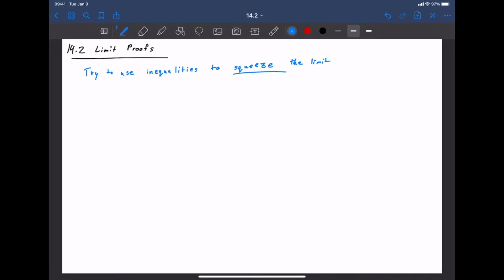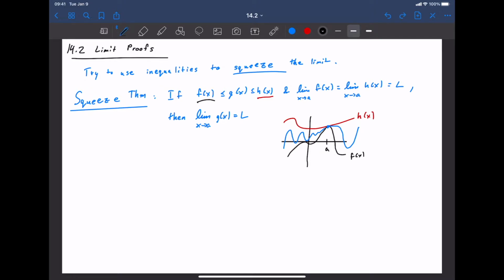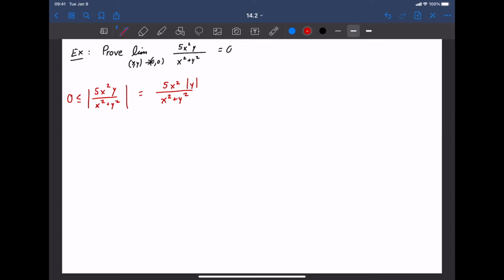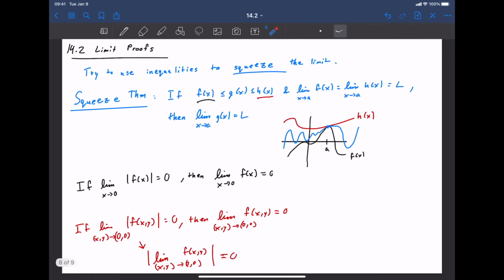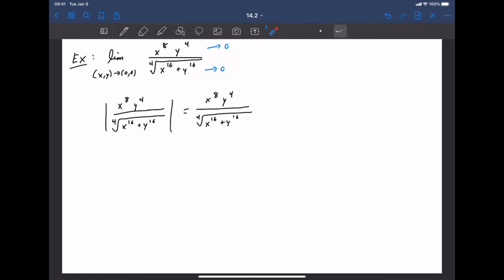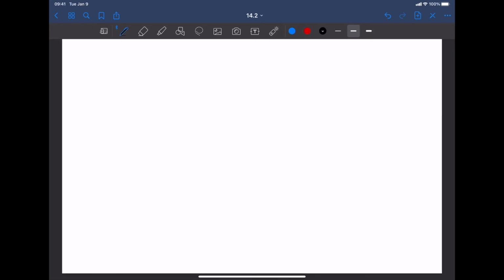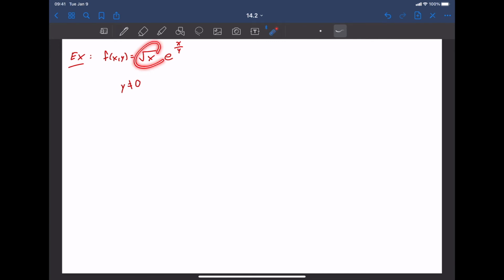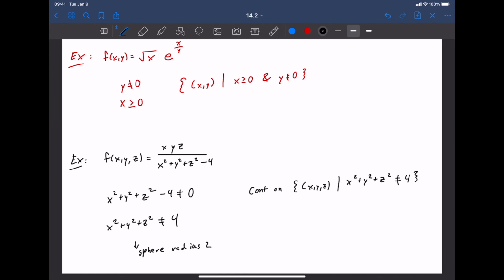14.2 Part 2 - Proving Limits & Continuity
Discusses how to prove that multivariable limits exist using the squeeze theorems, absolute value, inequalities, and continuity.